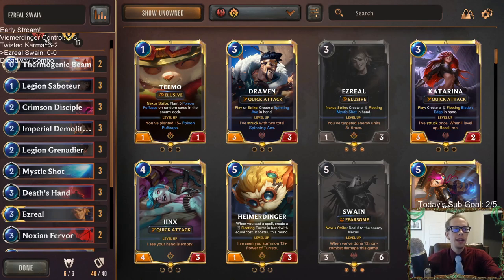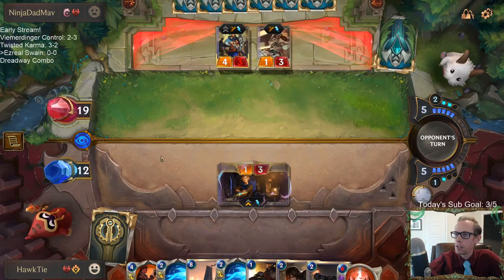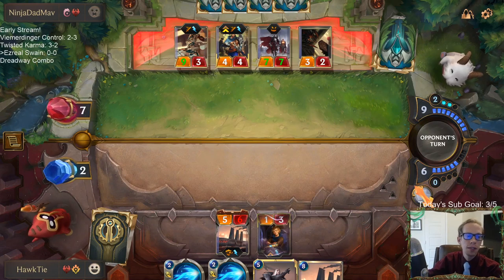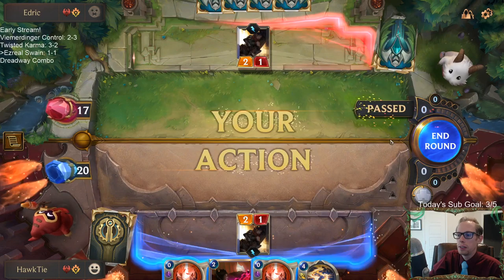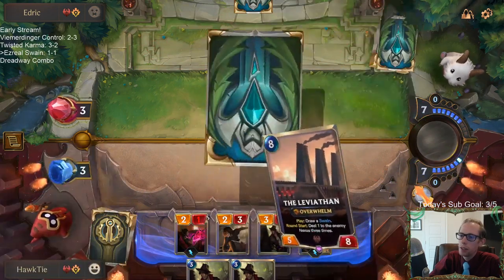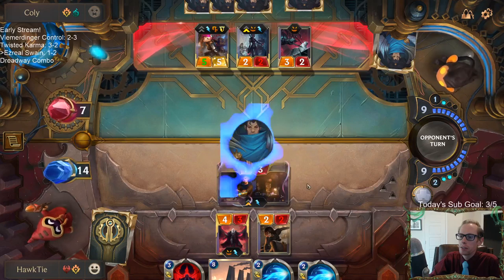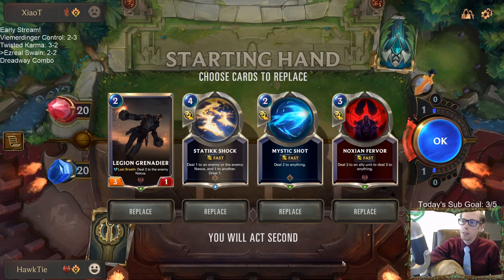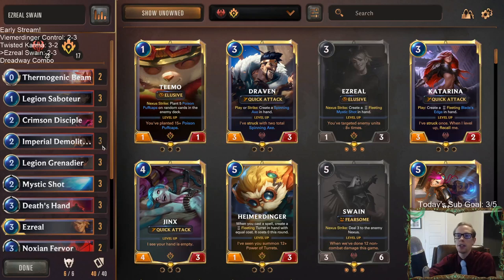Ezreal Swain: A big burn deck l Legends of Runeterra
Legends of Runeterra Ranked deck - Ezreal Swain
Code - CECACAQEAYBQCAY6EUUAIAIECEPSINAEAIBQCBAHBABACAIEDMAQEAYDAA
Champions - Ezreal Swain